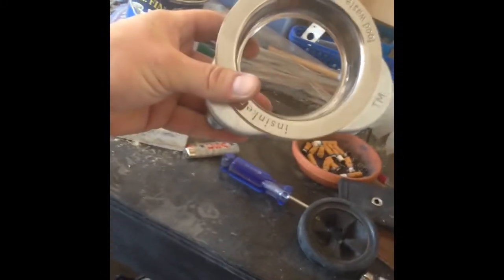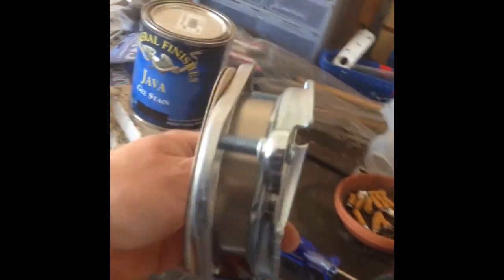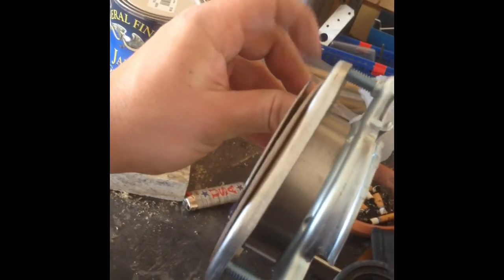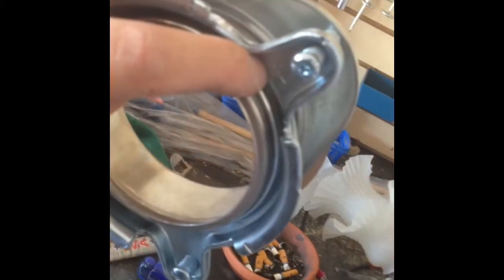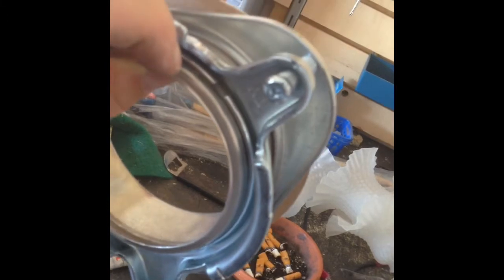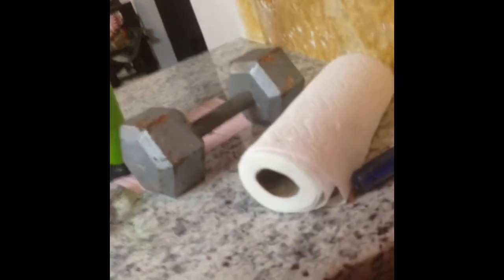How to Install Garbage Disposal (Replacing Sink Strainer/Drain)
How to install a garbage disposal during kitchen remodel. This is an old garbage disposal that is getting hooked up to a new sink, using new sink strainer/drain. Check out my video "Remove Old Kitchen Sink" to find out how to remove the garbage disposal.